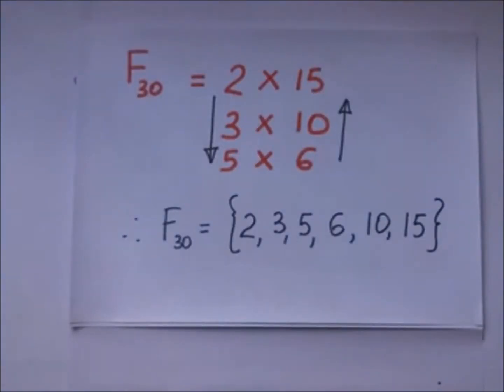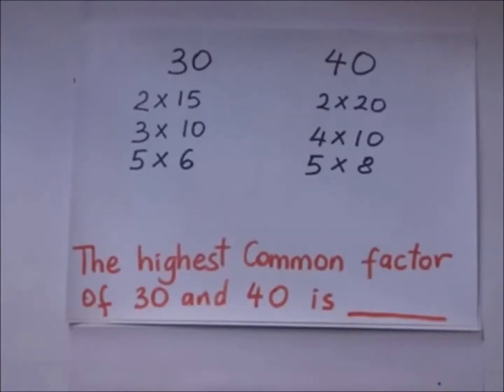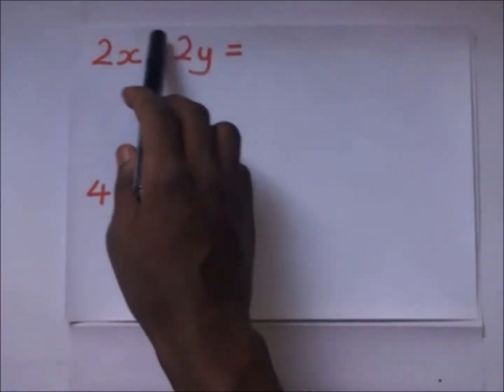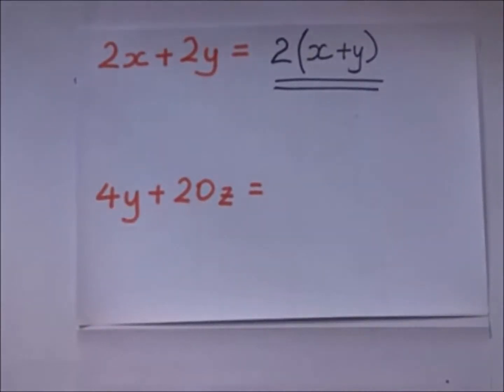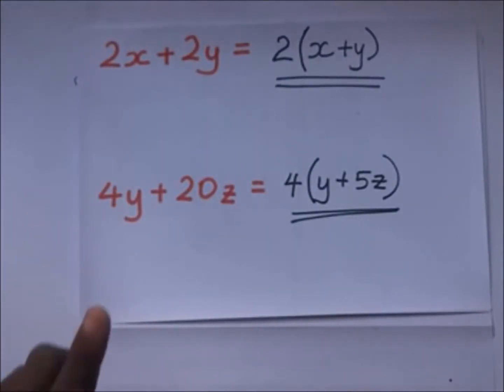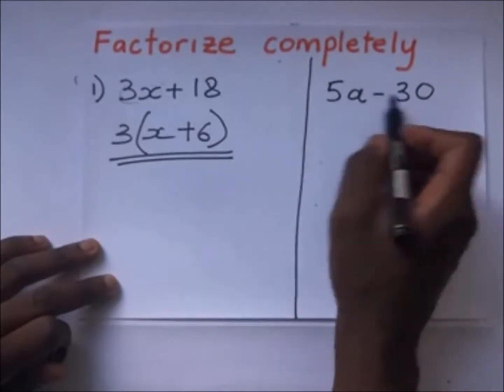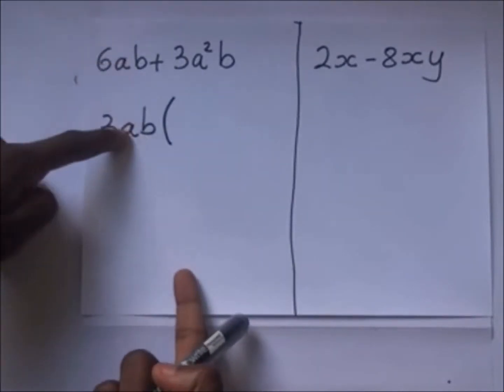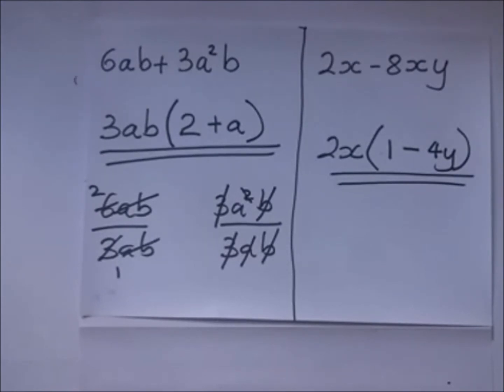Factorization method in algebra - Kisembo Academy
Here we factorize algebra expressions.
Thank you to those who fund me via
You enable the production of these videos.
Factorising is the reverse of expanding brackets, so it is, for example, putting 2x² + x - 3 into the form (2x + 3)(x - 1). This is an important way of solving quadratic equations. The first step of factorising an expression is to 'take out' any common factors which the terms have.

in this video, i get to show you how to factorise an algebraic expression